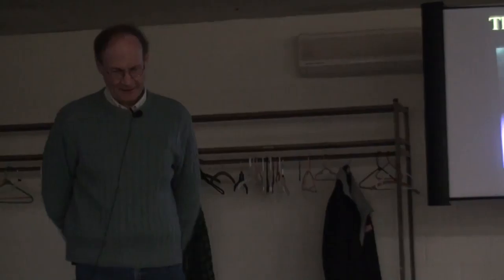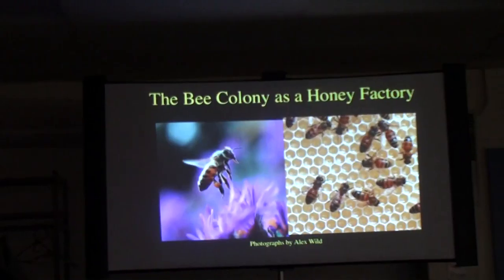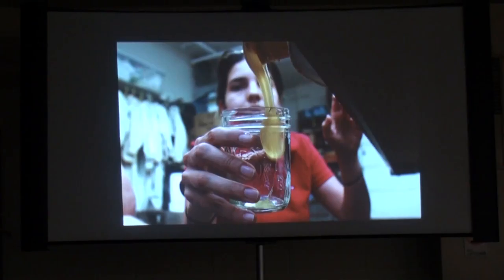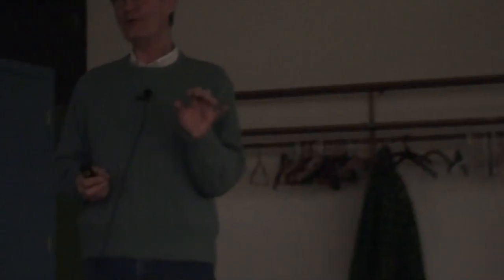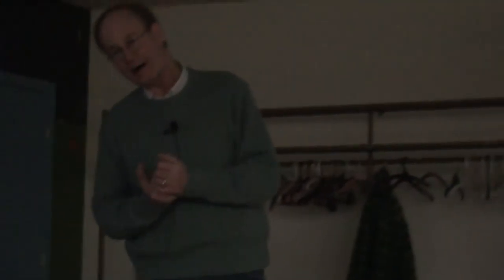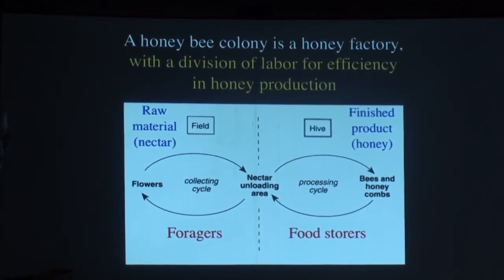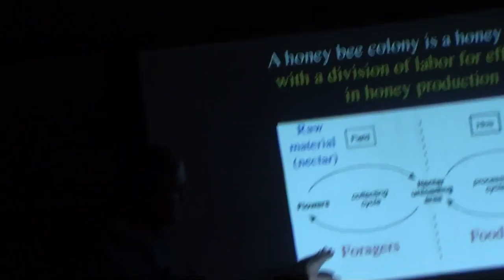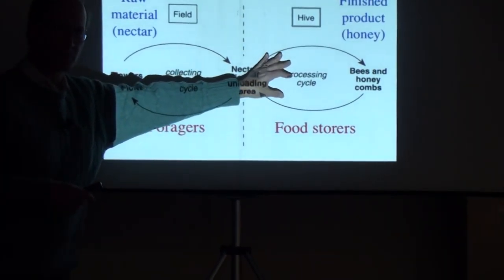tom seeley honey factory1